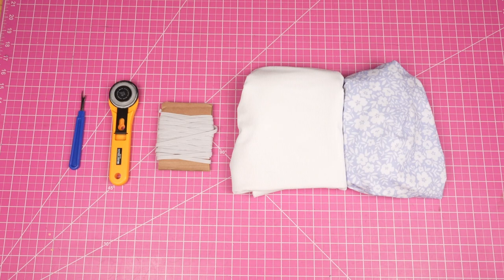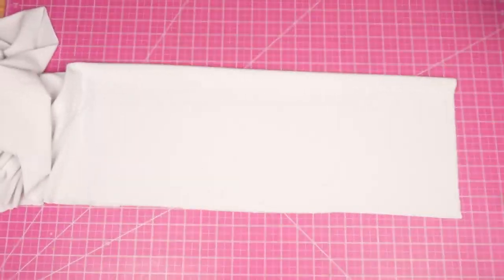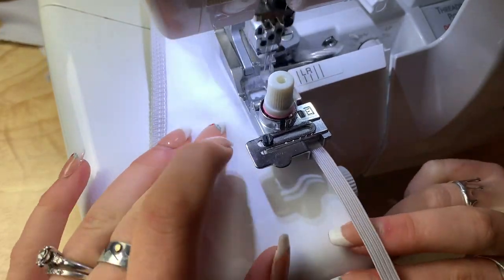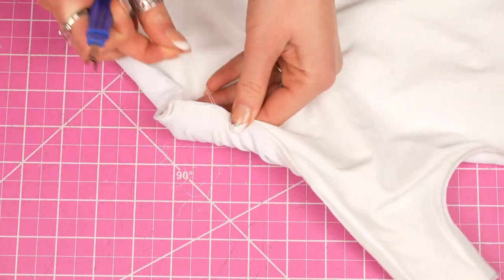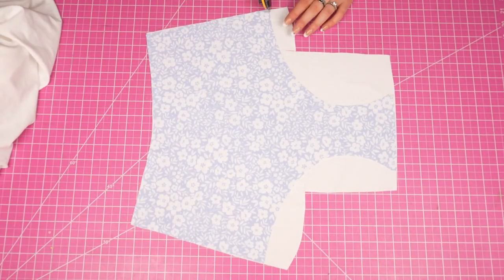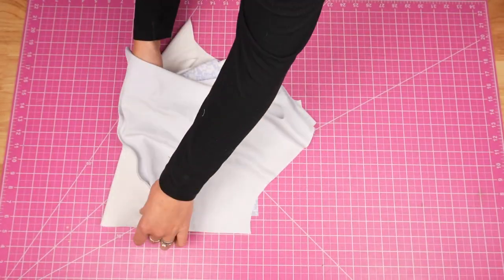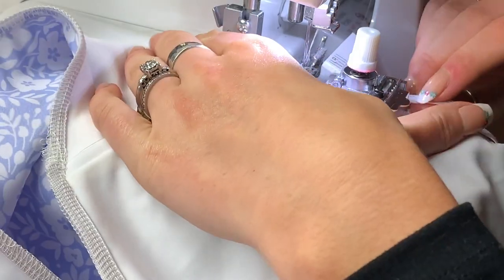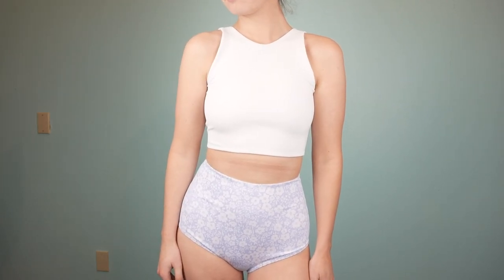DIY High Waist Bikini Set with 4-in1 Bikini Top | Avery Top & Gabby Bottoms | Edgewater Avenue